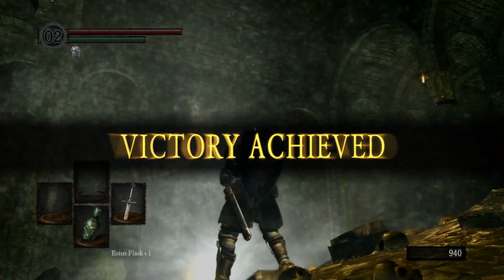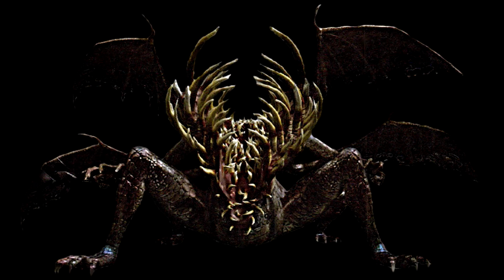BOSS BEATDOWN - Stray Demon (DARK SOULS)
Gabe is readmitted into the Undead Asylum.

featuring a butt ton of demon.

If you have anything you would like to share about the Stray Demon, feel free to mention it in the comments below!

Lance beyer
Devin
Mr_Hoovy115
Xslice55555
Lucas Heinsheimer
Bambi-loon
Lord Pun of Sealand
Morafam_CO